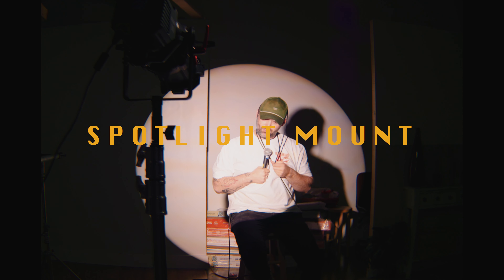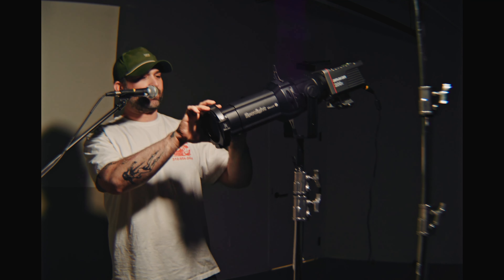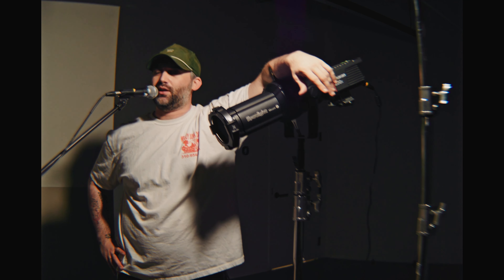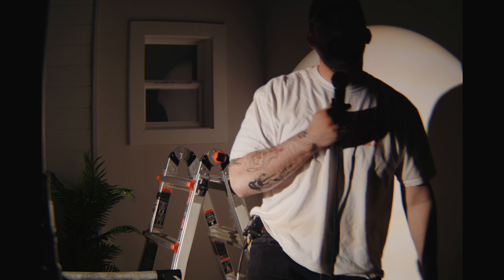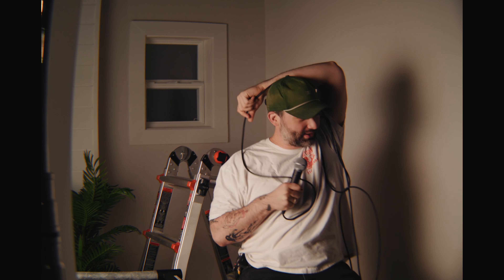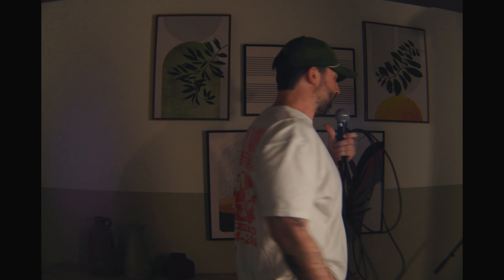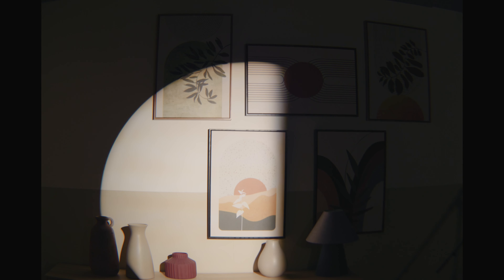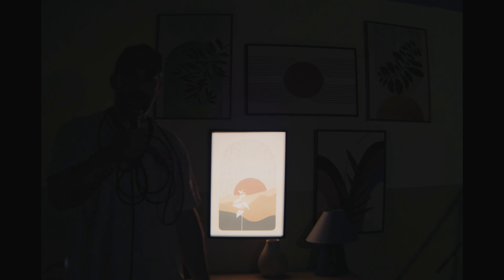3 WEIRD WAYS to use a SPOTLIGHT for FILMMAKING and PHOTOGRAPHY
Discover innovative ways to elevate your visuals with spotlight techniques! In this video, we delve into the art of utilizing spotlights to transform your filmmaking and photography. From creating dramatic lighting effects to highlighting subjects with precision, learn how to masterfully employ spotlights to craft breathtaking and captivating imagery. Unlock the secrets behind using spotlights to enhance mood, add depth, and create stunning visual narratives. Watch now and let your creativity shine with these clever spotlight techniques for filmmakers and photographers!

My Camera
The BEST Mic I've ever used
My favorite lenses
The go-to lights for my YouTube videos